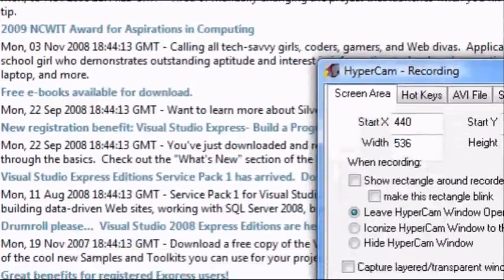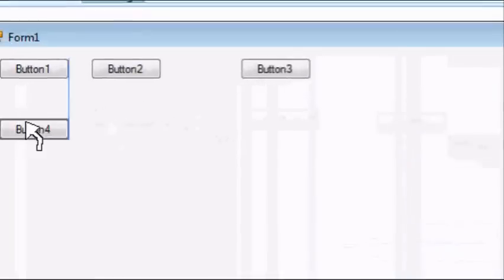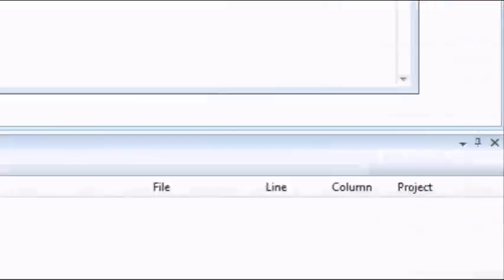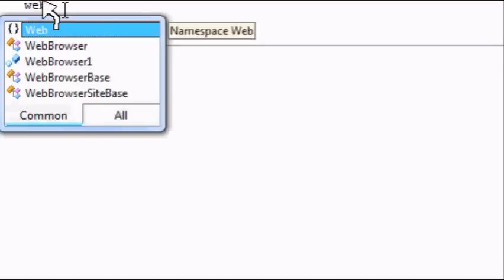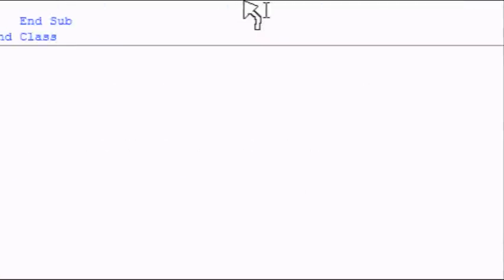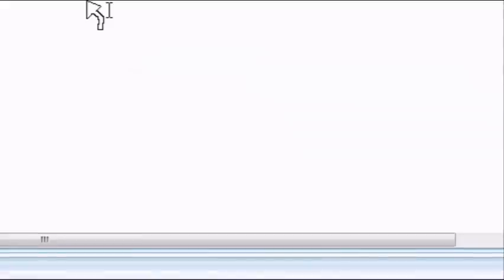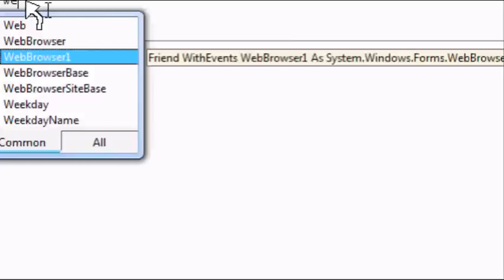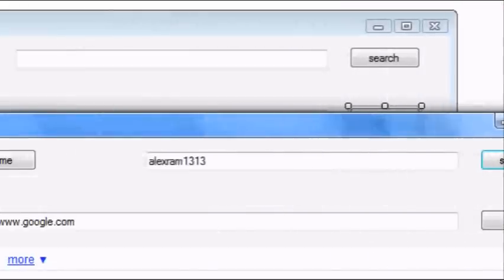How to Make an Internet Browser in Visual Basic 2008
This will show you how to make your own internet browser in Visual Basic 2008.